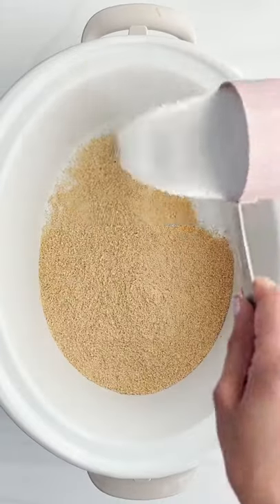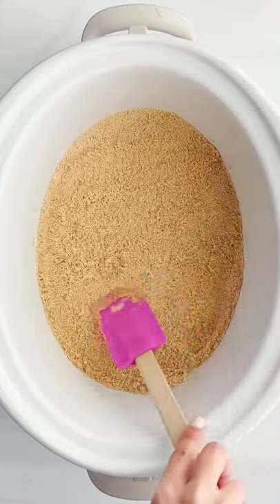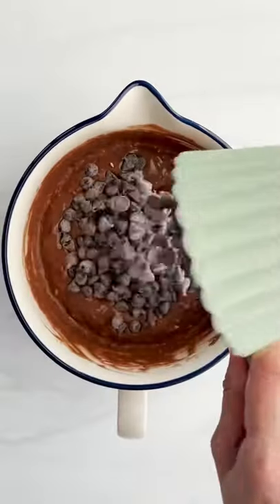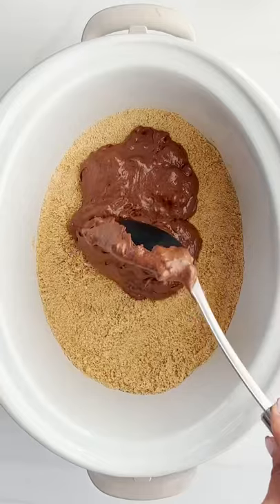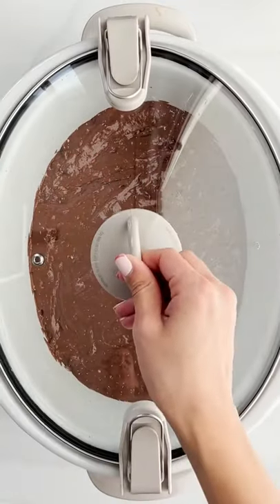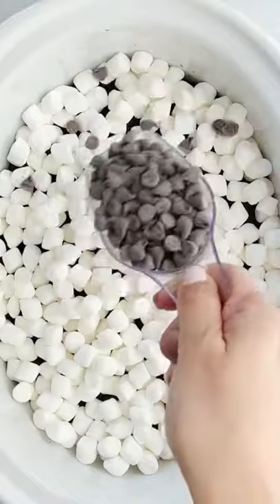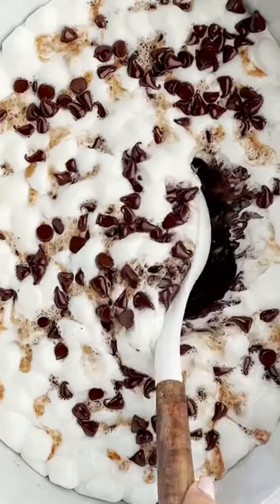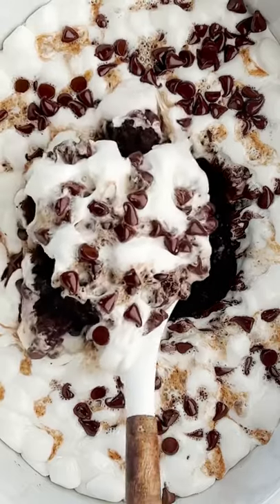Slow Cooker S’mores Chocolate Cake | Easy slow cooker dessert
Easy slow cooker chocolate cake that is perfect for a crowd! This is the perfect Christmas dessert to put together that doesn’t require much effort!